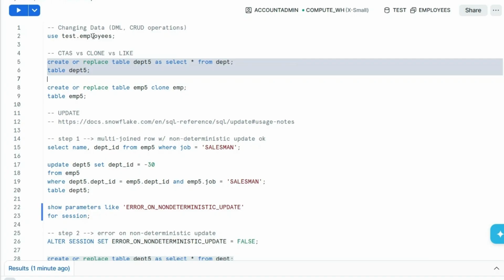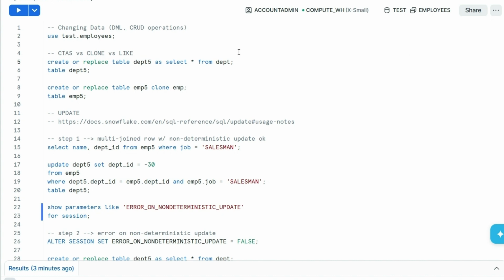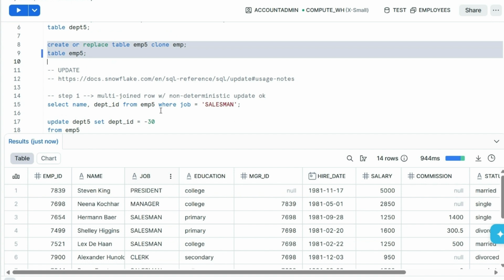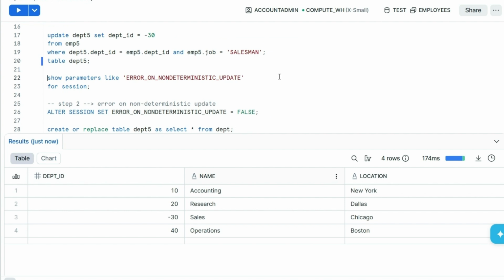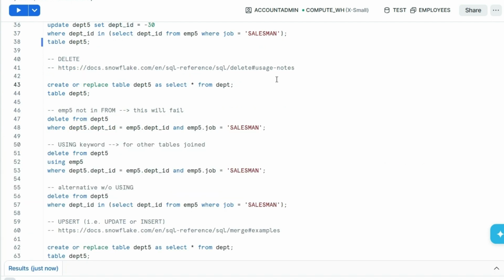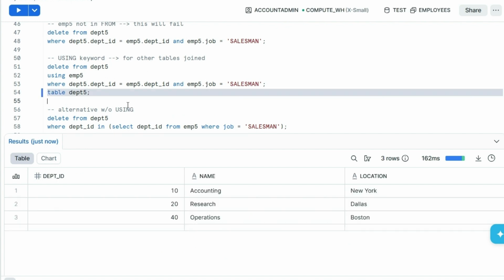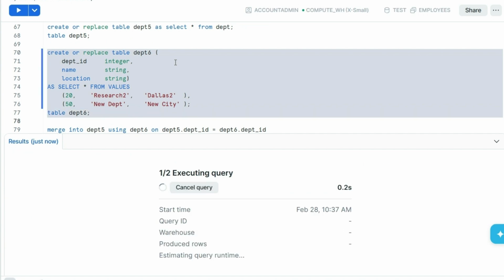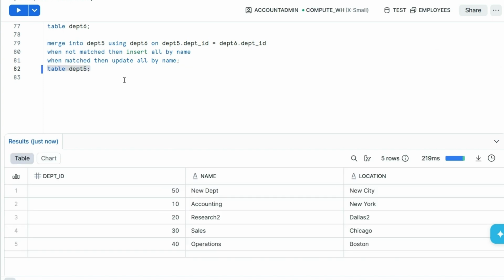Changing Snowflake Persisted Data